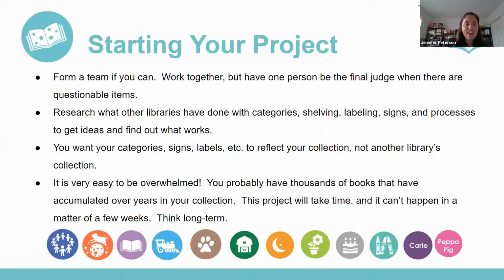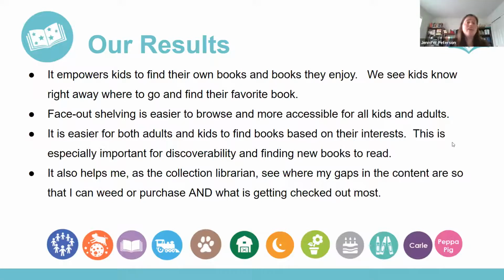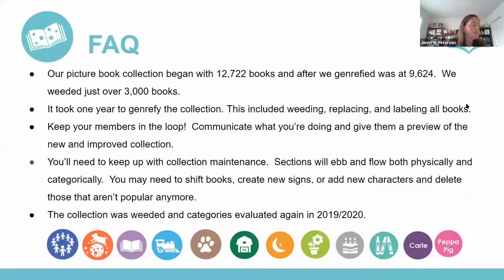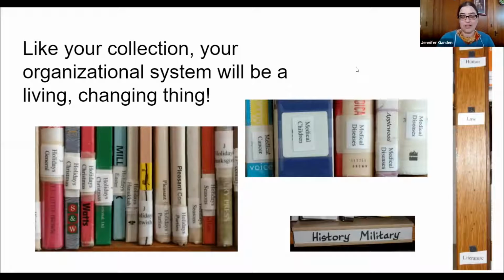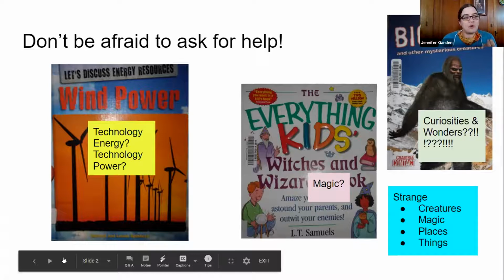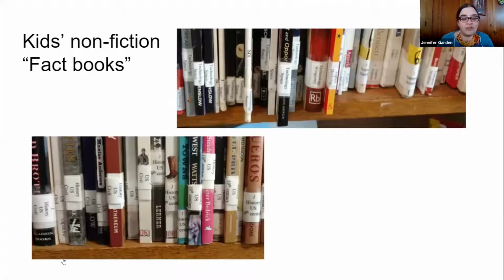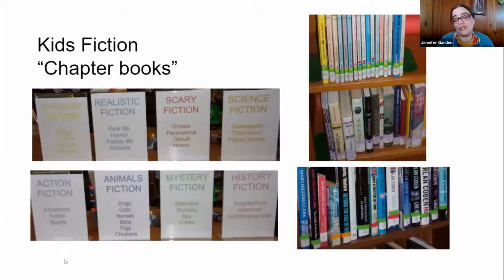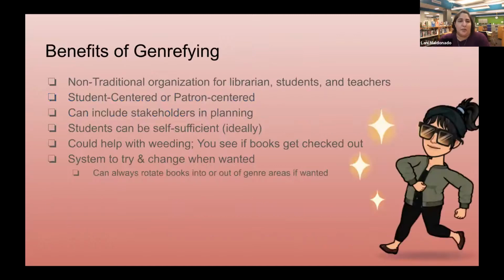RAILS Online Roundtable: Approaches to Genrefication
This event was recorded on Thursday, November 19, 2020. There are three short presentations from:

-Jennifer Peterson, Youth Service Librarian, Indian Trails Public Library District
-Jennifer Garden, Library Director, Milledgeville Public Library
-Lani Maldonado, Library Media Specialist, Lincolnwood School District 74